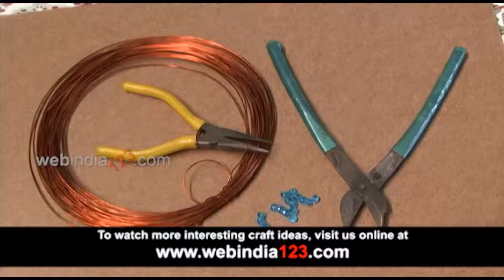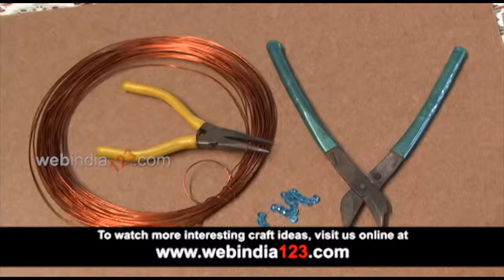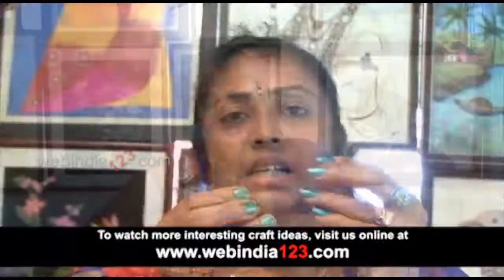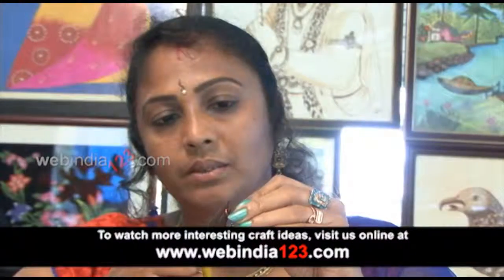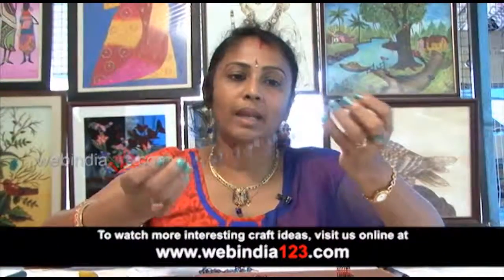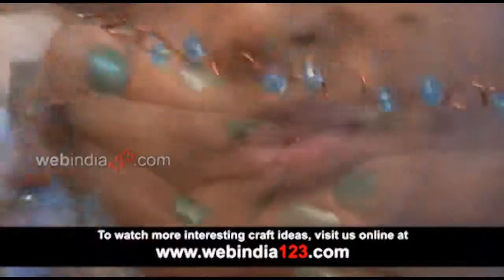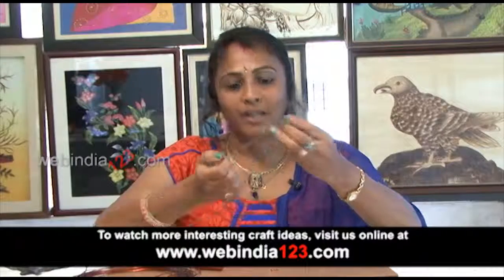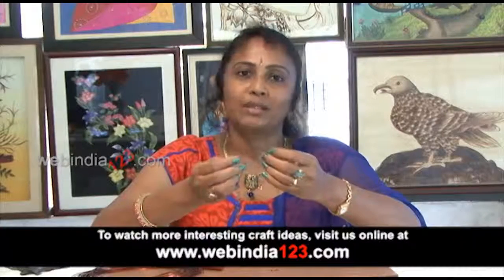Copper Wire Jewellery Craft | Webindia123.com